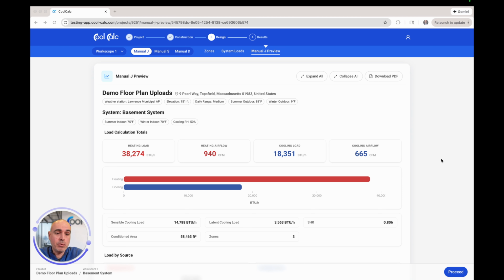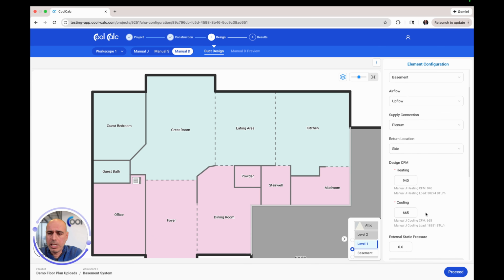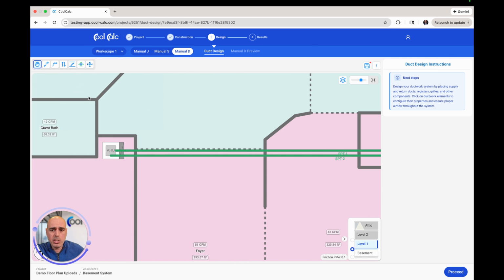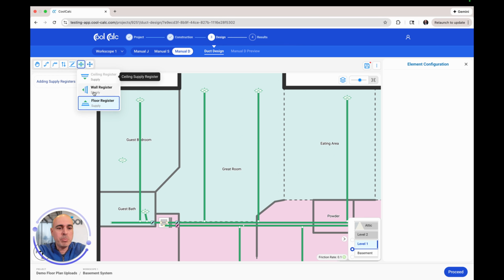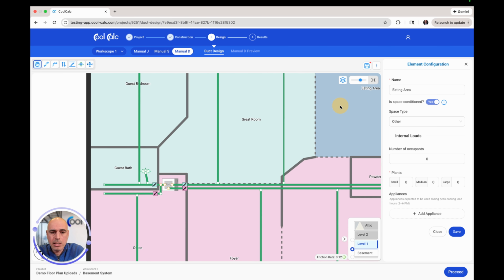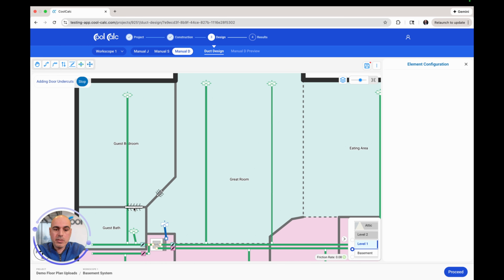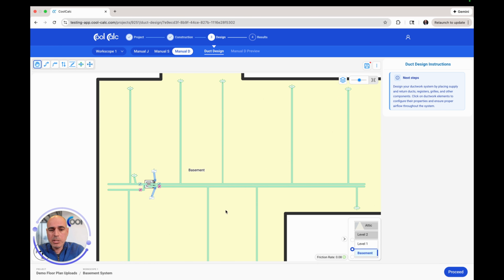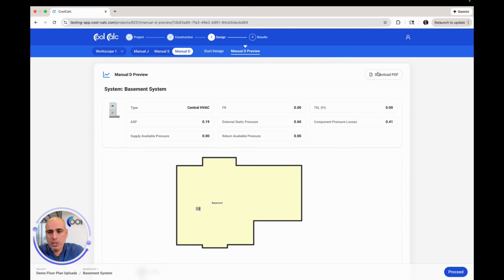Overview of Cool Calc Ductwork Design tool (Manual D)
This video gives a quick overview of the new Cool Calc Manual D duct design tool. It's the first fully web-based Manual D application to be approved by ACCA. The video covers drawing supply trunks, assigning zones, adding registers, making bulk edits, and balancing returns. Additional videos covering more complex use cases will be added.